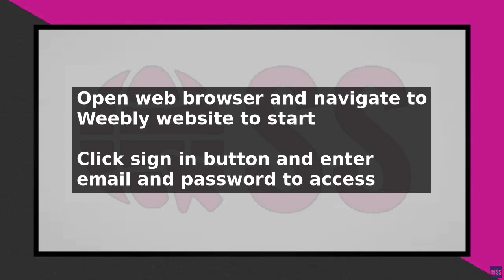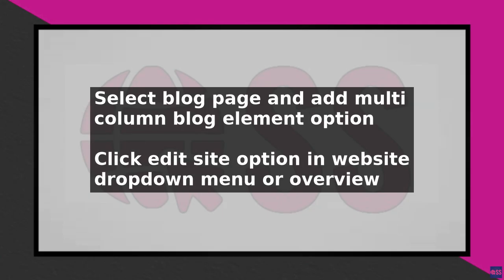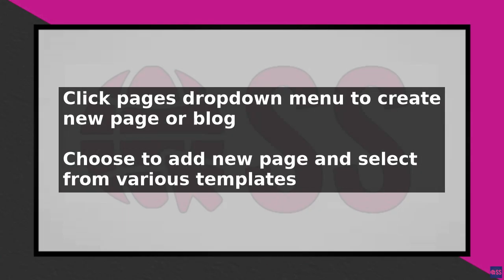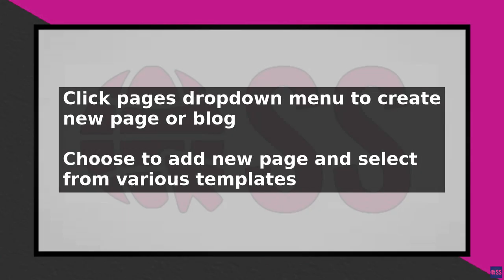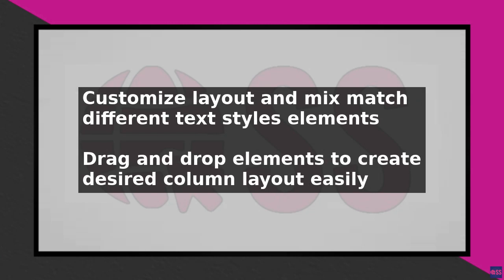How To Make Columns On Weebly (2025)